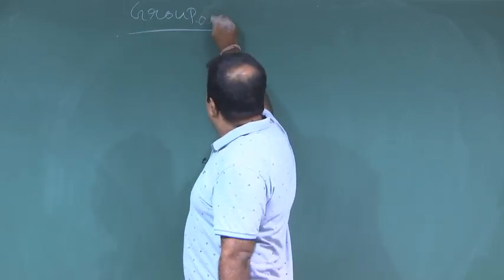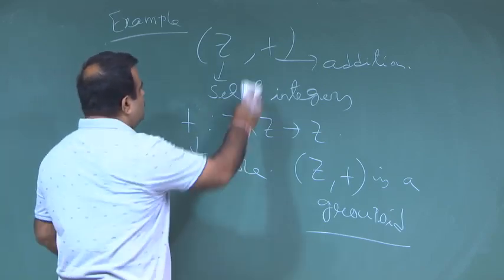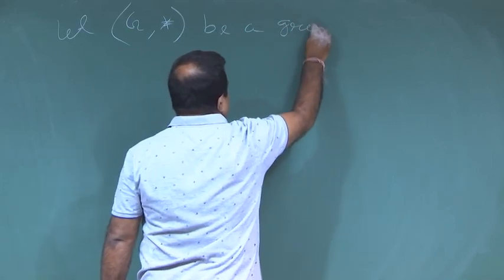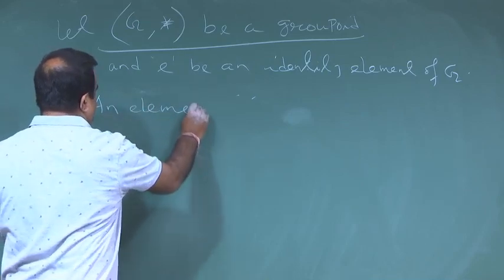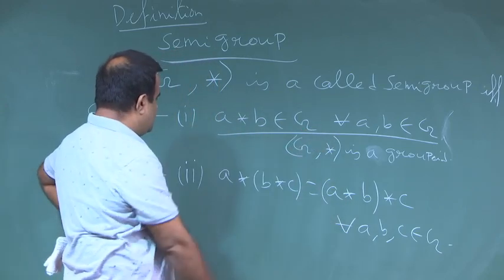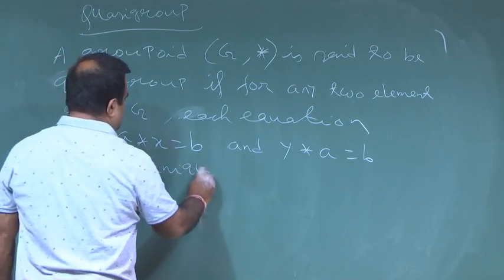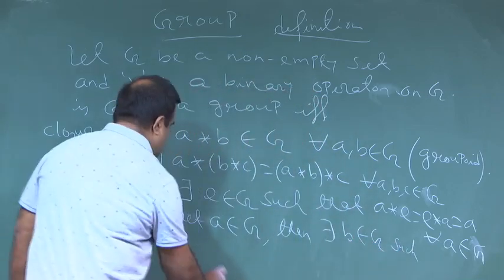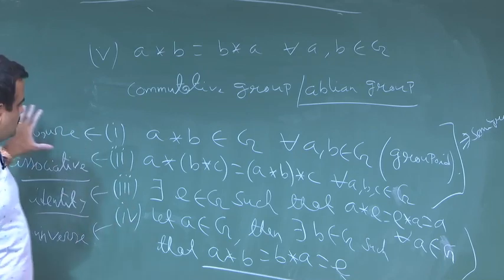Lecture 10: Groupoid